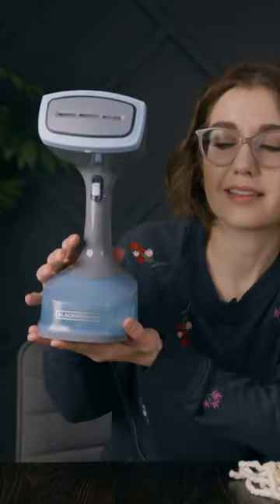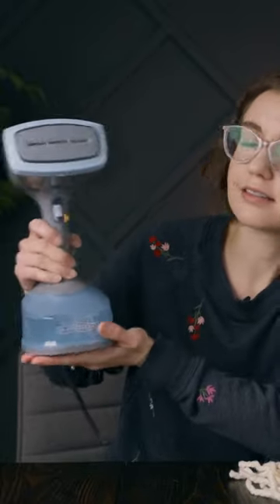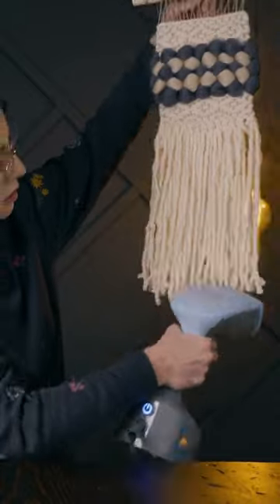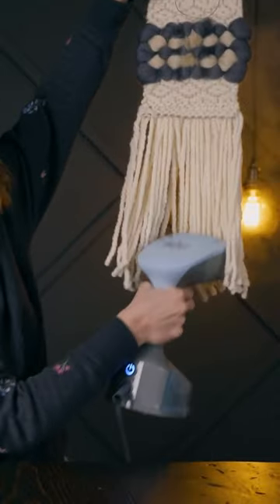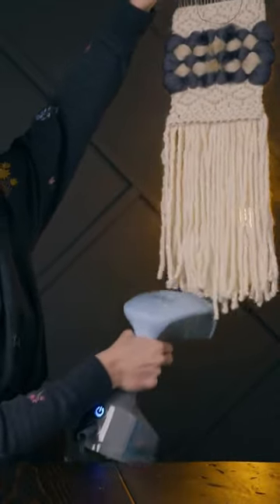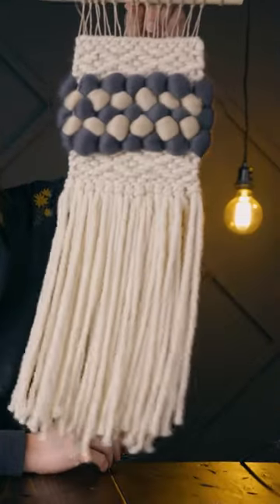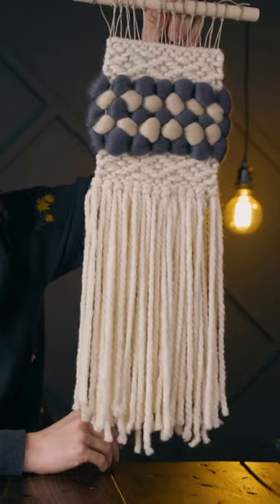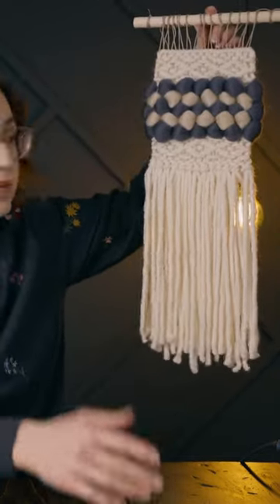Straighten yarn like THIS (it’s MAGIC)